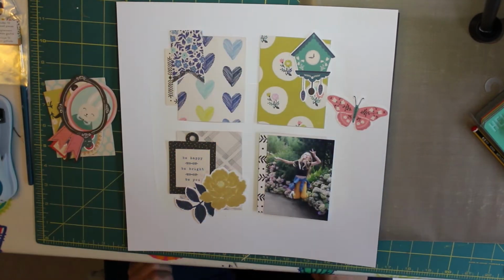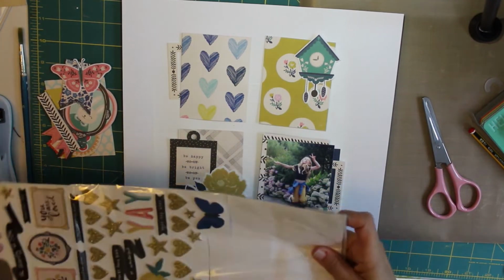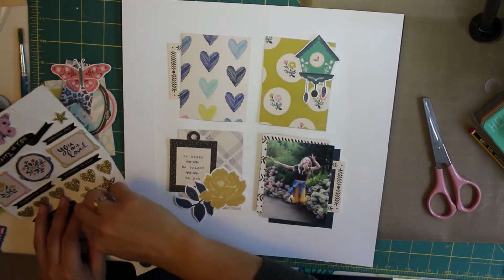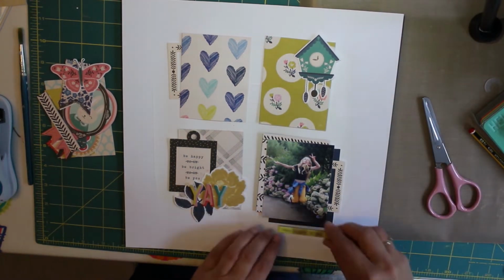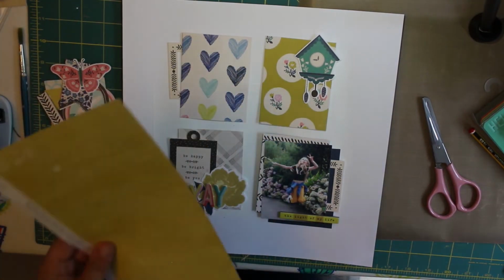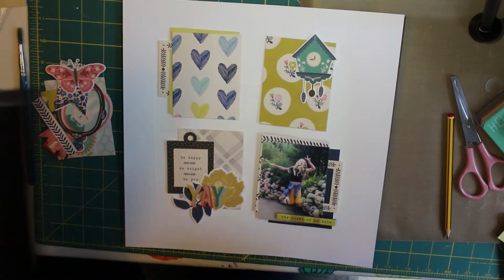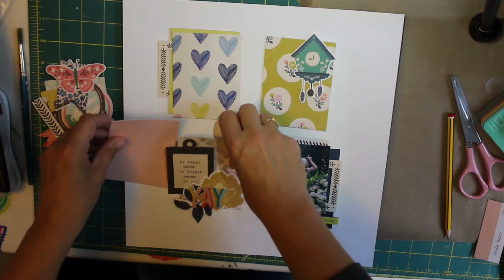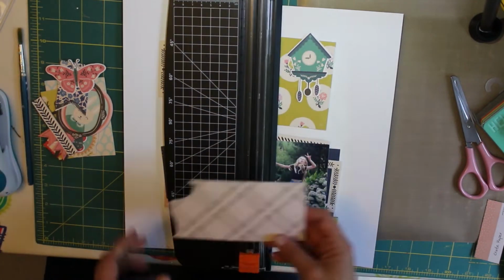ScrapTubeUK Hop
Other members of the ScrapTubeUK Hop can be found via the following link that will direct you to their You Tube Channel. please hop on by to them as I know it would be gratefully received and we hope you enjoy our 'hop'!

This is a 12x12 scrapbook layout using @maggieholmes mhwillowlane papers. I love the colours in the collection and went with the yellow tones in it to co ordinate with the mustard trousers my daughter was wearing in the photo. I used a grid design as in my eyes you can never go wrong with them. There was a lot of layering, some mixed media and sequins used.

I hope you enjoyed my process video and thanks so much for 'hopping' by, I really appreciate it :) Please hop over to my fellow friends channels and let you know youve been there :)

Thanks so much, Vik